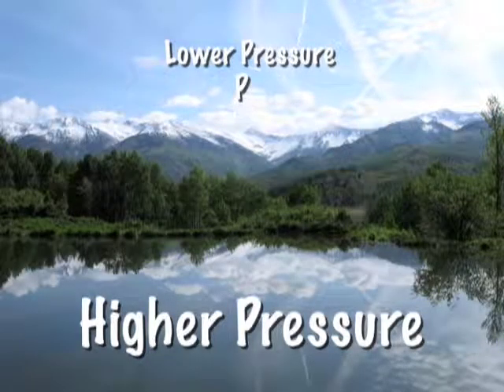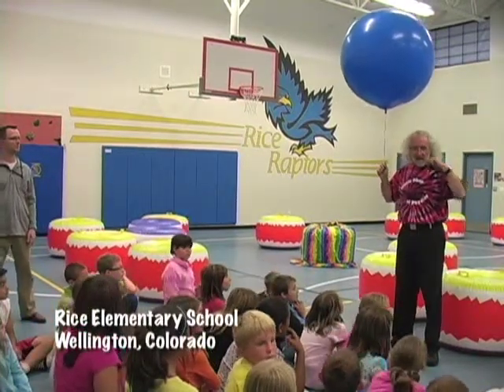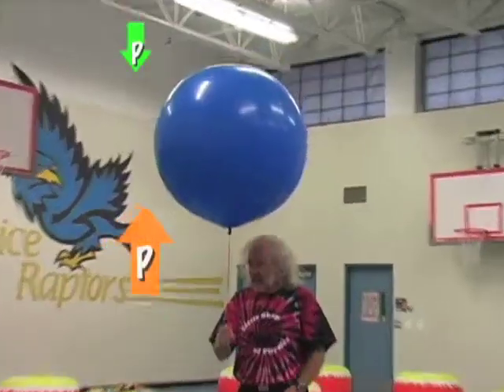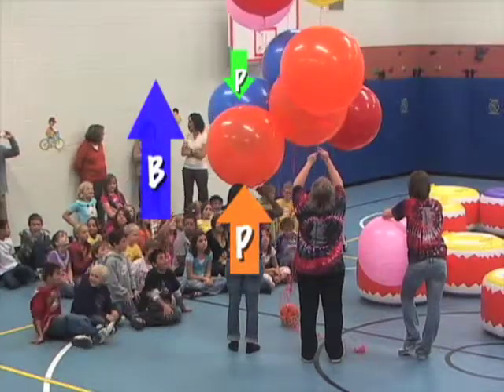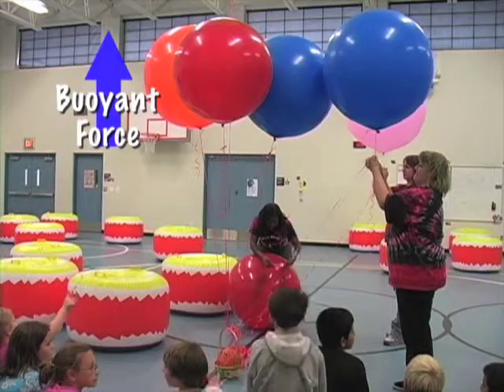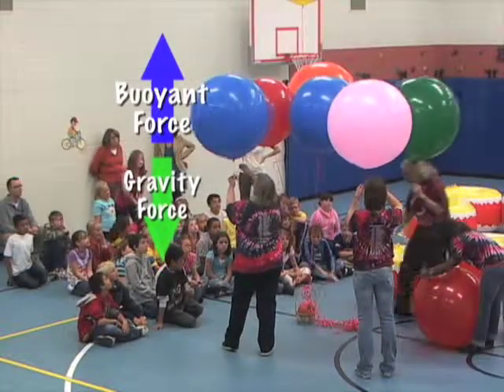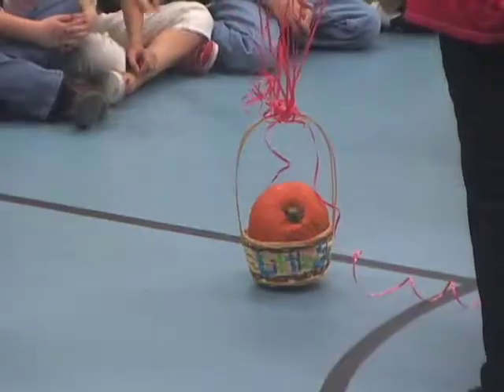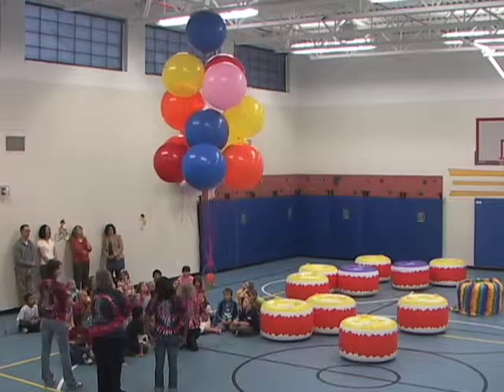Everyday Science -- Pressure II Segment 8: Buoyant Force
What makes a balloon float? Well, there are three important forces acting on that balloon: gravity, pressure, and buoyancy. At Rice Elementary School in Wellington, Colorado, Brian demonstrates how these forces work on a balloon.